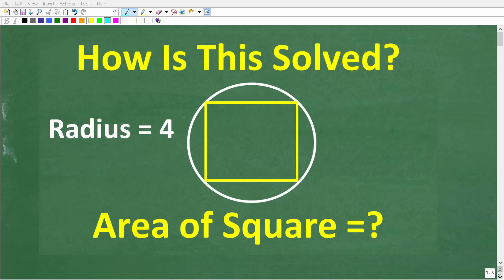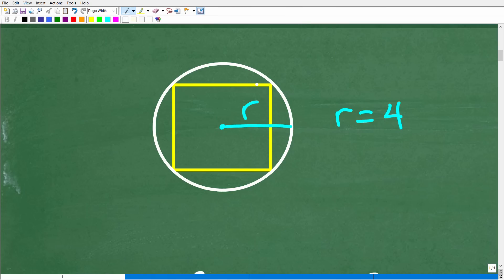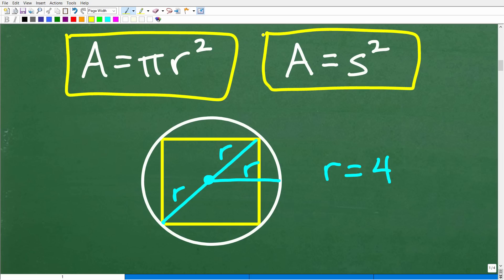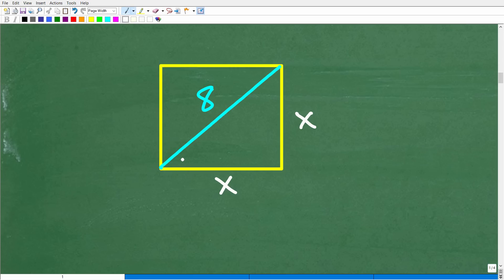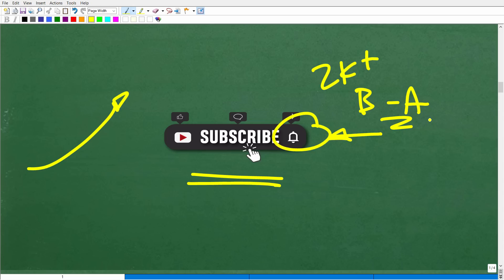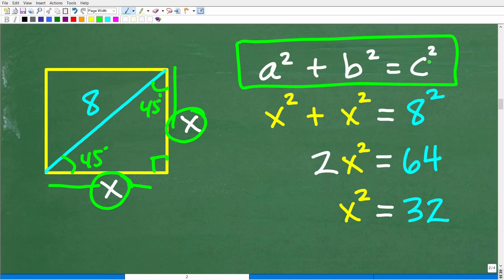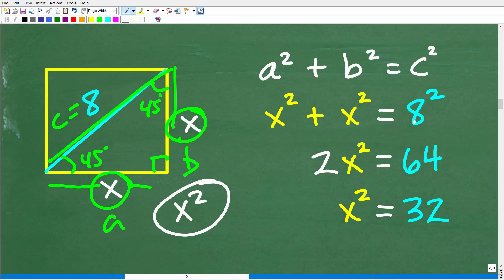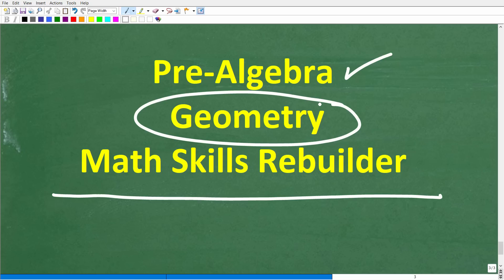A circle with an inscribed square – can you find the area of the square?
Geometry area problem square inscribed in circle.

• HOMESCHOOL MATH
• COLLEGE MATH